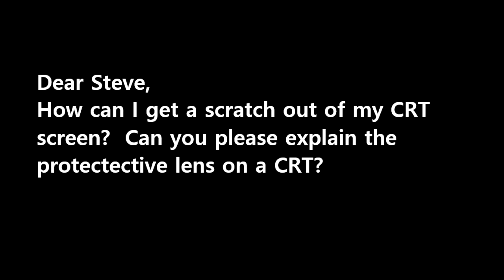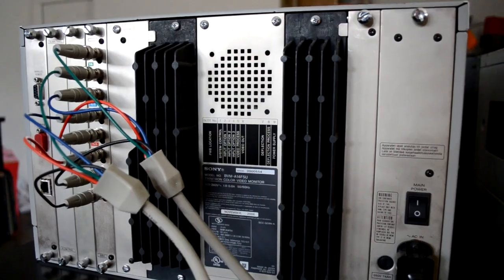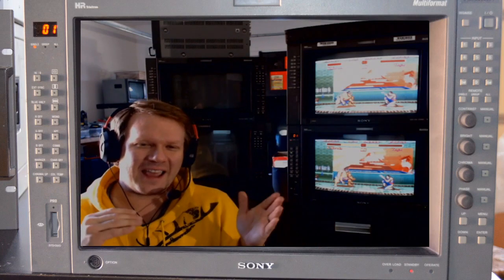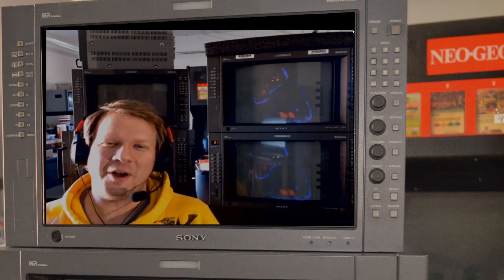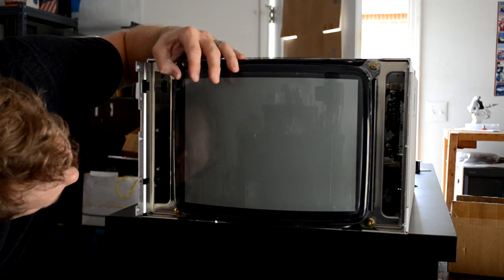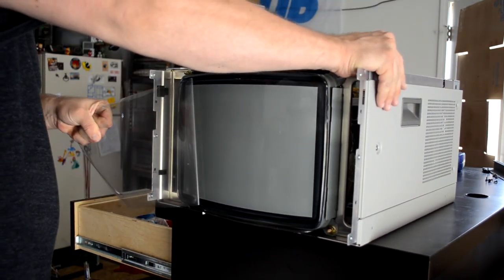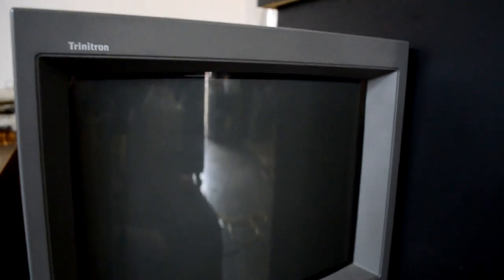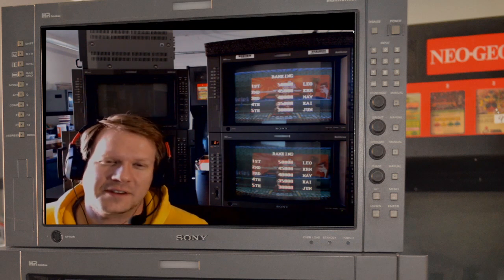Fixing a Scratched CRT Screen on a Sony BVM - Screen Layer Removal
This is a detailed description of how to repair a Broadcast Monitors CRT screen that has been scratched, chipped or damaged in some other way.  Unfortunately this repair is not available to all CRTs.  The monitors featured in todays video are the Sony BVM 14F5U, Sony BVM A14F5U, Sony D14F5U, Sony PVM 20L5, Sony PVM 14N5U, Sony PVM 14N6U, and the Olympus OEV 143.  These are all high quality Cathode Ray Tube or CRT monitors with Trinitron tubes.  The consoles being used are the SNES mini with the RGBS mod from Voultar and Tim Worthington's NES RGBS mod with a NES or Nintendo Top Loader Console.